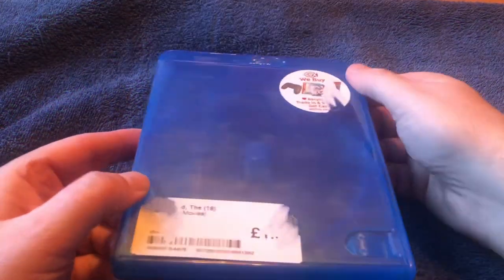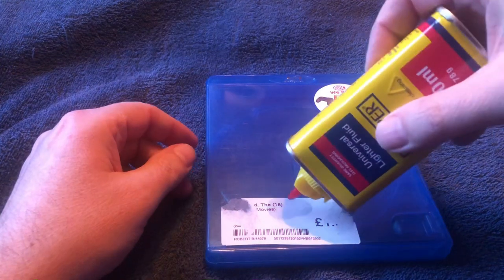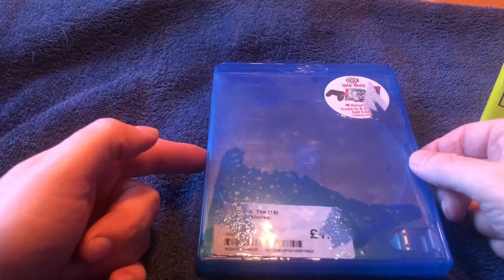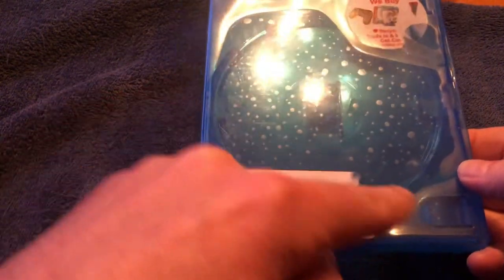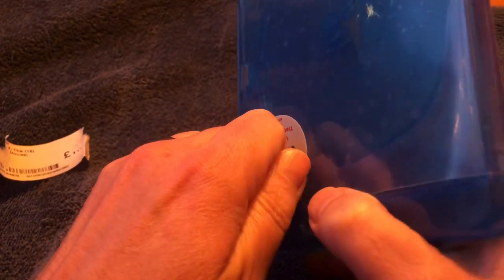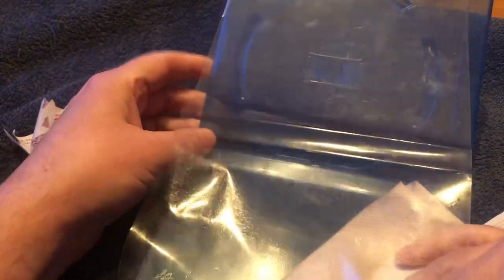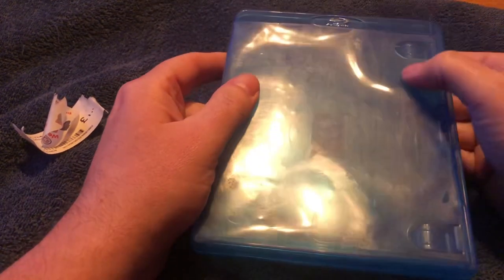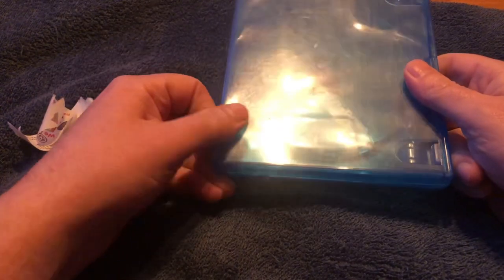How to Remove Stickers from your Blu-ray / DVD Cases. Tutorial 👍